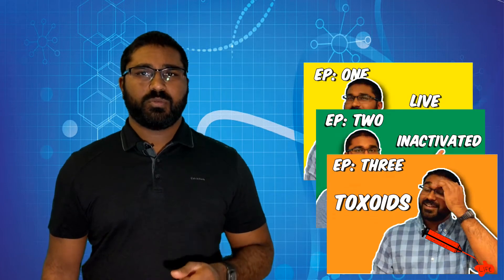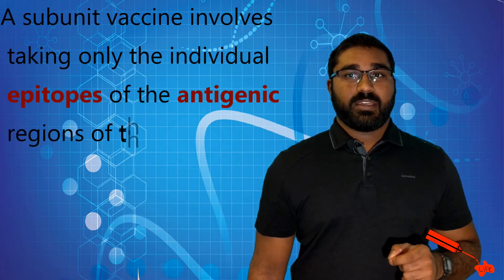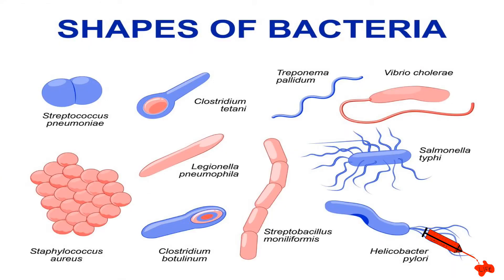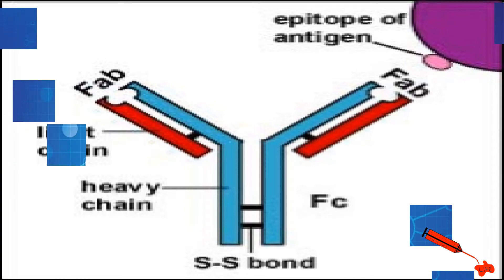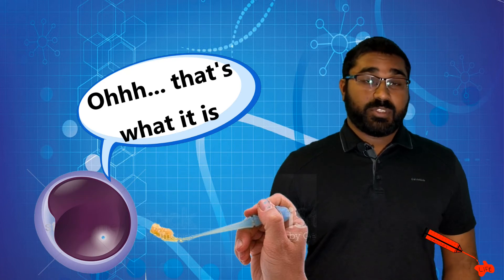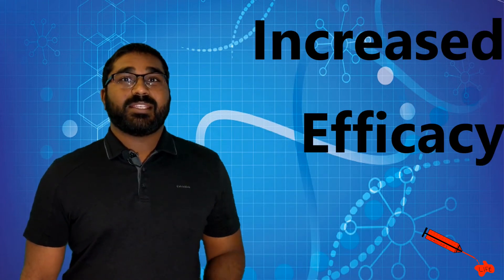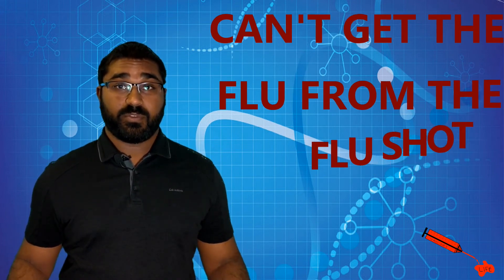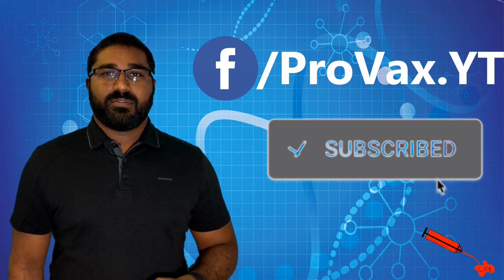Types of Vaccines | 4: Subunit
In this video, we'll be talking about my favorite class of vaccine, which is the subunit vaccine.

Here's a useful link to the CDC that explains the different kinds of vaccines:
New Twitter and Facebook Handles
Facebook New Twitter and Facebook Handles